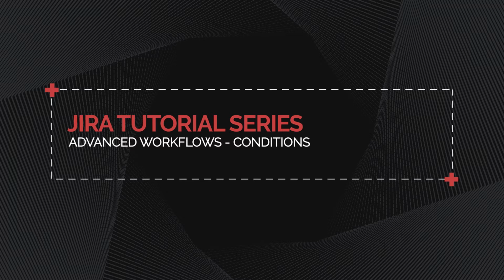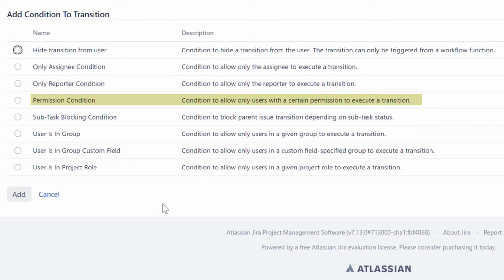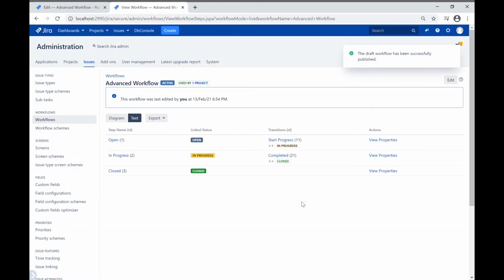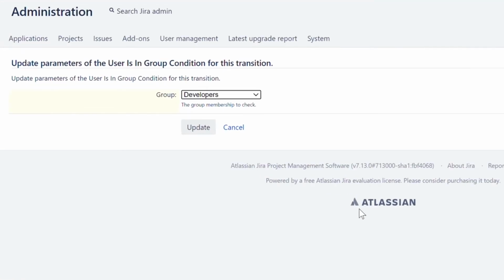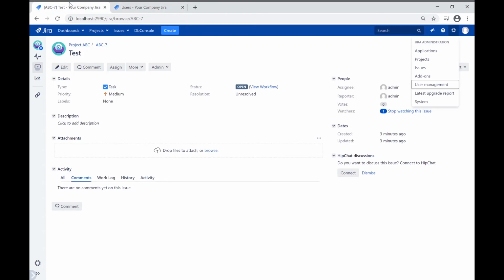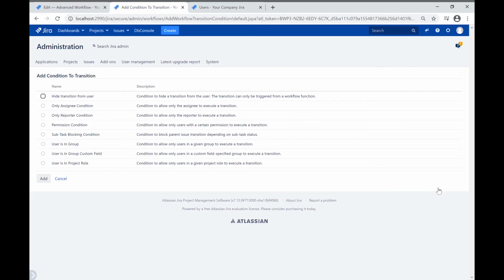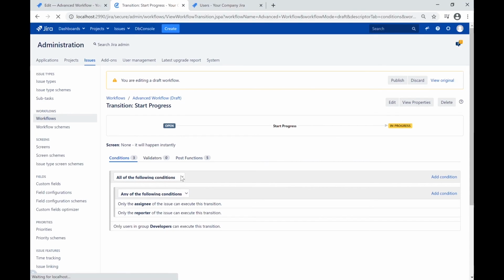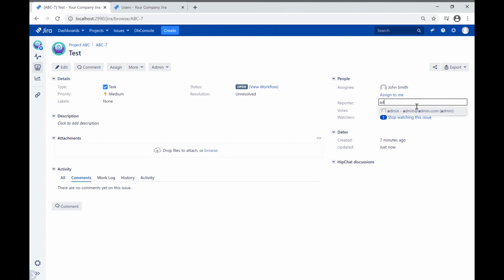Jira Advanced Workflows - Conditions